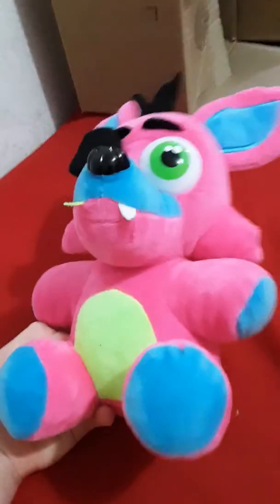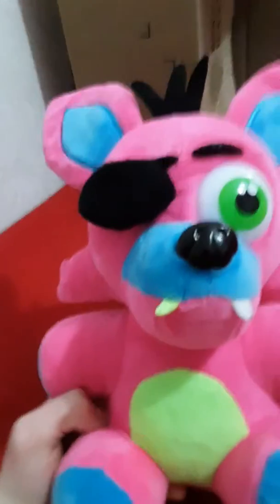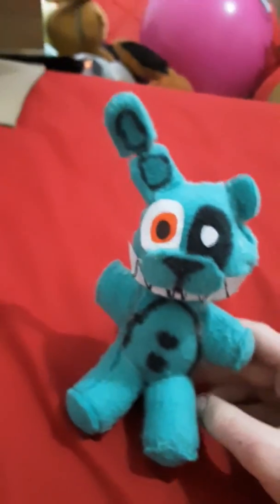Fnaf plush collection updates!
So here are some plushies I got/made after the original plush collection.